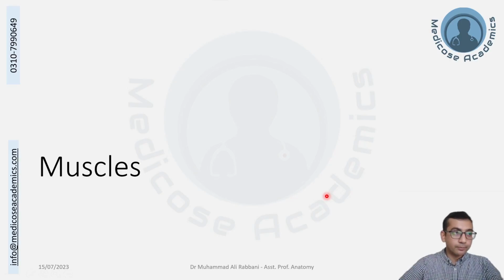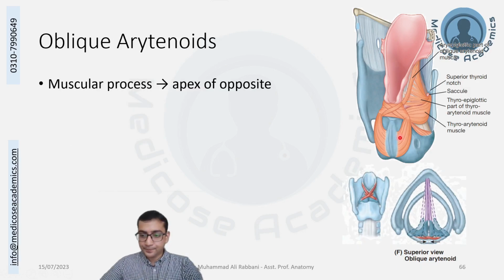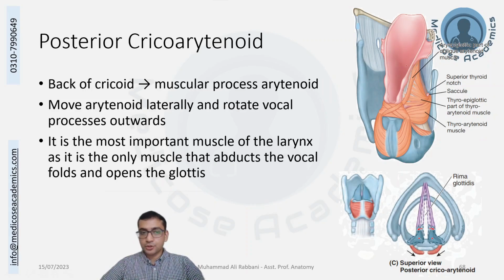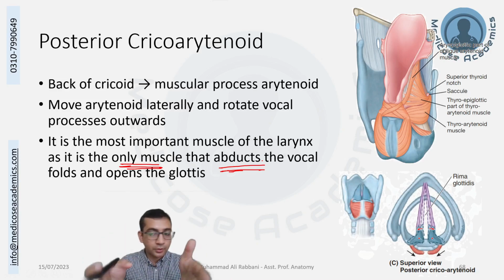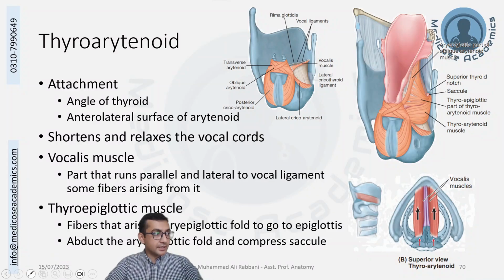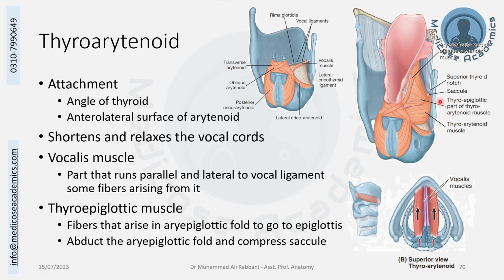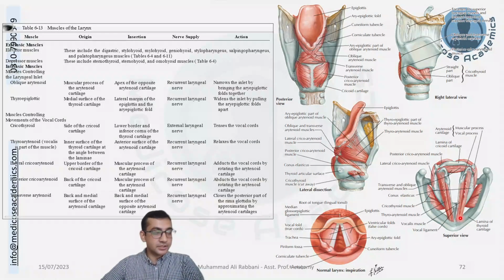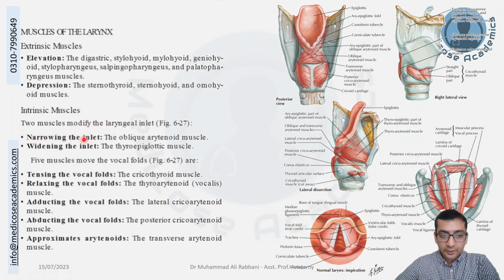Muscles of Larynx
Explore the Muscles of the Larynx with Dr. Muhammad Ali Rabbani! 🗣️ This comprehensive lecture covers the intricate anatomy, origin, insertion, and functions of the laryngeal muscles, explaining their role in phonation, respiration, and airway protection. Enhance your understanding with detailed visuals and clinical insights. 🎥

🔬 Key Topics Covered:

- Intrinsic Muscles of the Larynx:
  - Transverse and Oblique Arytenoid Muscles: Their role in adducting vocal cords and narrowing the glottis.
  - Posterior Cricoarytenoid Muscle: The sole abductor of the vocal cords, critical for opening the airway.
  - Lateral Cricoarytenoid Muscle: Adduction of the vocal cords and glottis closure.

- Thyroarytenoid and Cricothyroid Muscles:
  - Thyroarytenoid (Vocalis) Muscle: Adjusting vocal cord tension for voice modulation.
  - Cricothyroid Muscle: Increasing tension and pitch by tilting the thyroid cartilage.

- Elevators and Depressors of the Larynx:
  - Synergistic action of supra- and infrahyoid muscles in laryngeal movement.

🎓 Learning Objectives:

By the end of this session, learners will:
- Identify the intrinsic and extrinsic muscles of the larynx and their functions.
- Understand how muscle actions affect vocal cord movement, pitch, and phonation.
- Relate anatomical knowledge to clinical scenarios, such as vocal cord paralysis or airway obstruction.

💡 Clinical Relevance:

- Understand how laryngeal muscle dysfunction can lead to conditions like stridor or voice changes.
- Apply knowledge of nerve supply to diagnose recurrent laryngeal nerve palsy.
- Relate the mechanics of phonation to changes observed during puberty.

Prepare smarter with the MedEd MCQs Bank App! Featuring a comprehensive question bank and live crash courses—all for free.